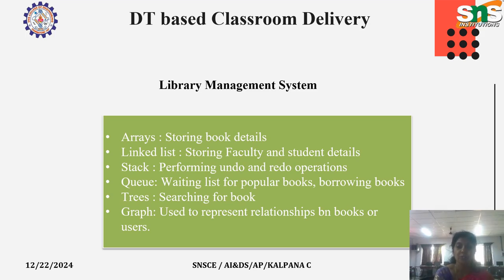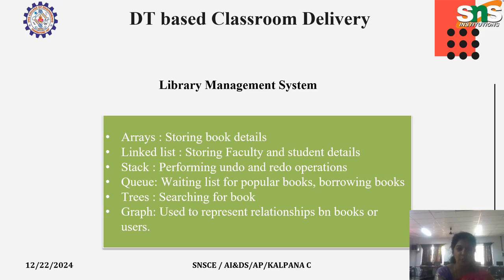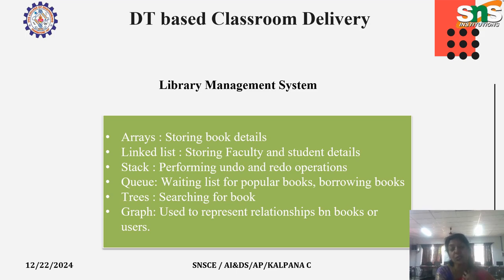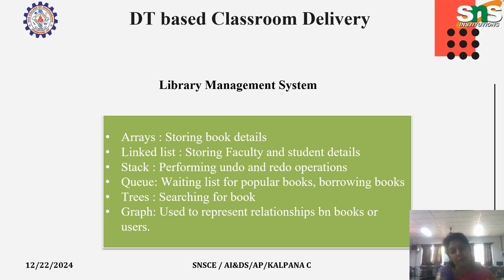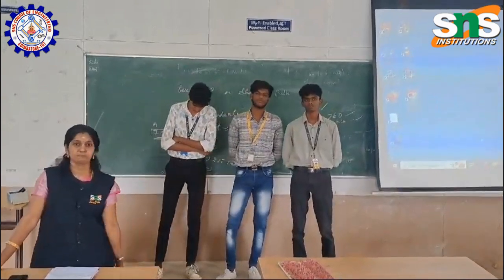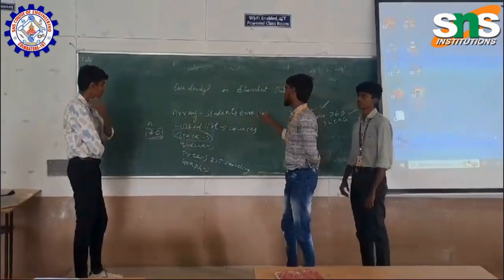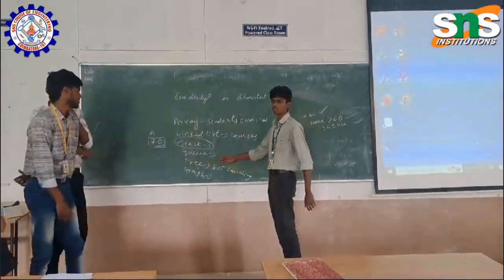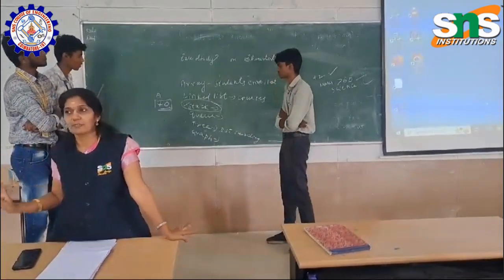DT based classroom delivery | C.Kalpana, AP / AIDS | SNS institutions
Design Thinking-based classroom delivery emphasizes a student-centered, problem-solving approach to learning. It begins with empathizing by understanding students’ needs and challenges, followed by defining the learning objectives or problems to address. In the ideation phase, students brainstorm solutions and generate creative ideas, often working collaboratively. They then move to prototyping, where they create models, drafts, or experiments to bring their ideas to life. Finally, students test their prototypes, receive feedback, and refine their solutions, fostering a cycle of continuous improvement. This process encourages critical thinking, collaboration, and innovation, allowing students to take ownership of their learning while engaging deeply with the content and developing practical problem-solving skills.